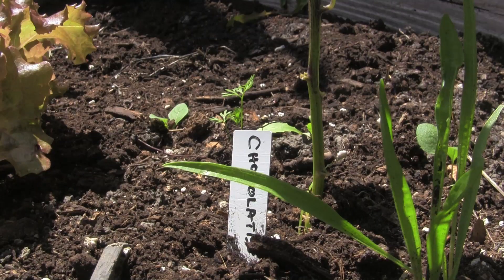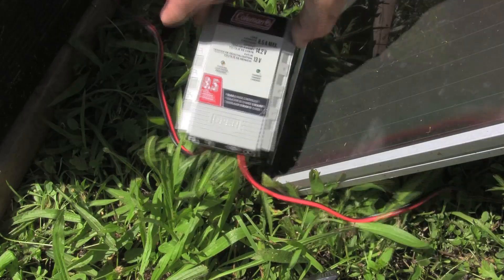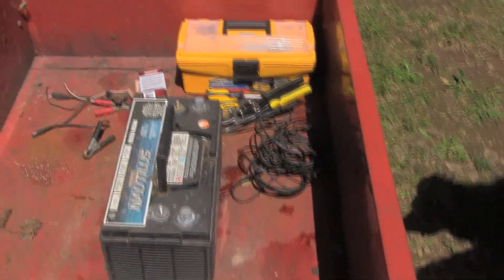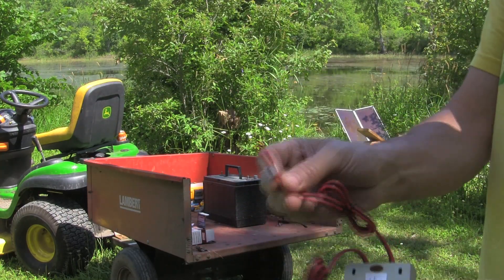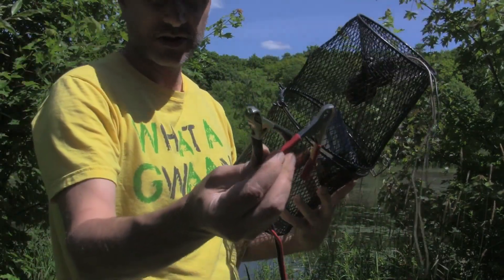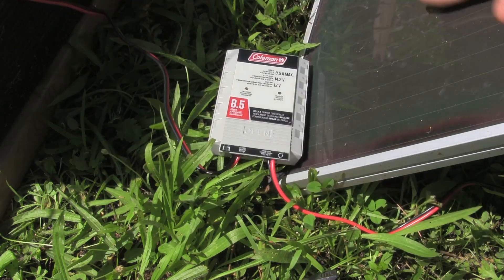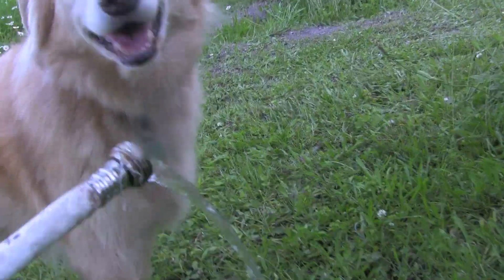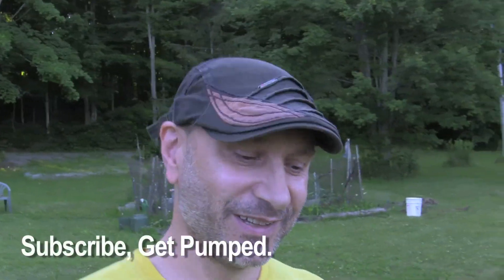Pumping Water From The Creek: My Simple Solar Solution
DIY solar water pump for watering the garden from the creek. Go veggies. Piano noodling and music by me. Go bees.